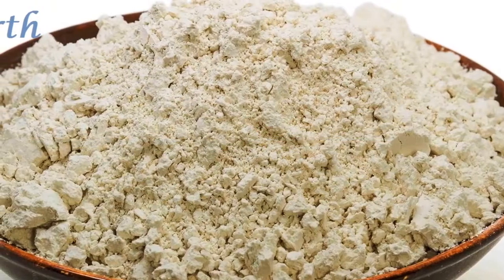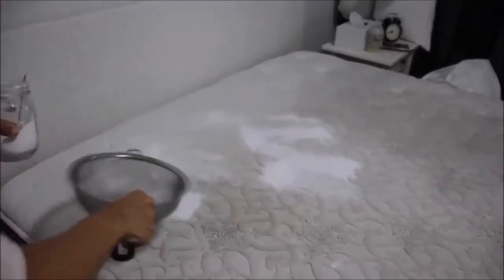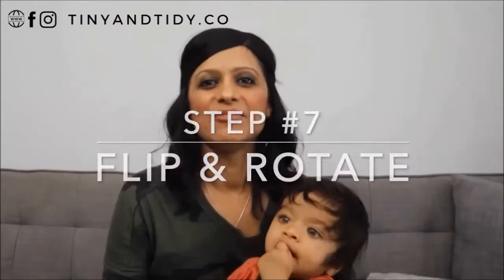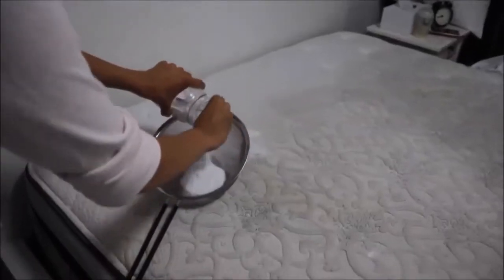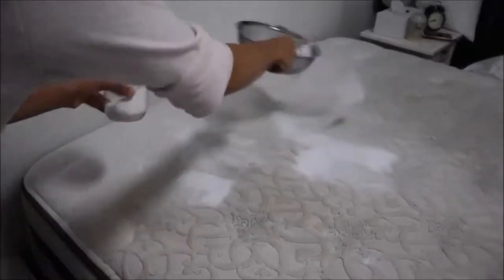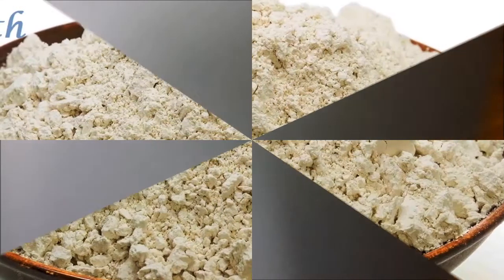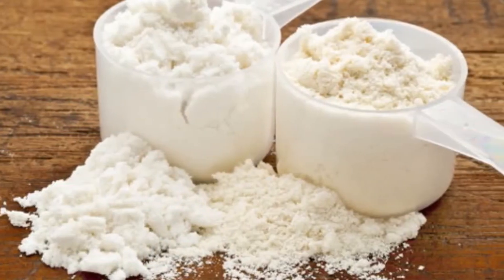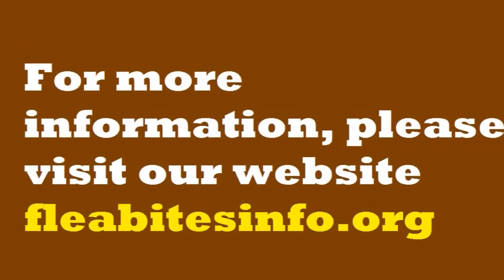How Can You Apply Diatomaceous Earth for Killing Bed Bugs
39. Learn about "How Can You Apply Diatomaceous Earth for Killing Bed Bugs." You can apply diatomaceous earth for killing bedbugs very effectively and instantly. It'll work like a sharp razor that cut open bedbugs and causes dehydration, and ultimately lead to death.
Also, it'll kill bed bugs in all stages: eggs, hatching, nymphs, and adults. So, It can be used as a natural bedbugs' killer more safely than any other chemicals & pesticides for adults, pets, and kids.
Now you need to know how to apply diatomaceous earth for killing bedbugs. You should follow the correct procedure for successfully eliminating bedbugs and follow the instruction & Watch the video attached below to learn about it.

People are anxious to get information about fleas and bedbugs and that's why our channel "BesT info7" has created this channel with this information from experts and professional exterminators. So, flea bites and bed bug bites, infestation, treatment, and home remedies are our main objectives.